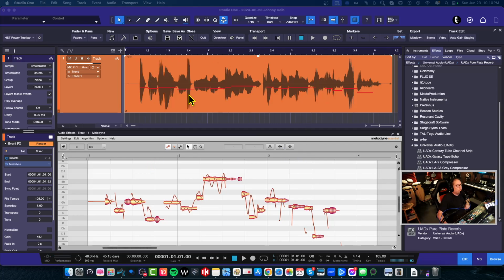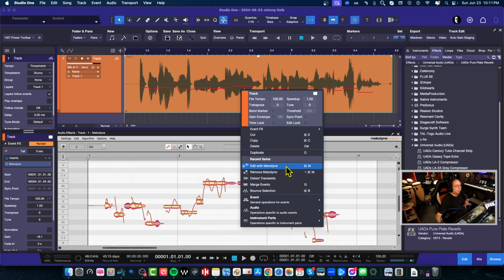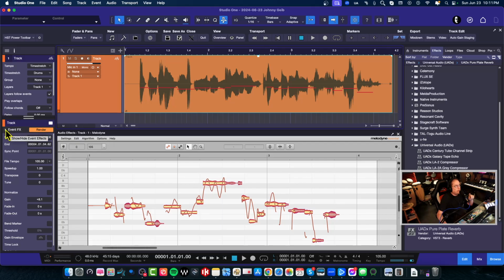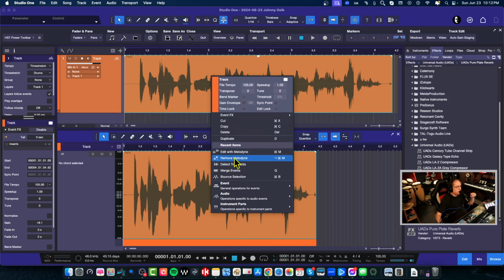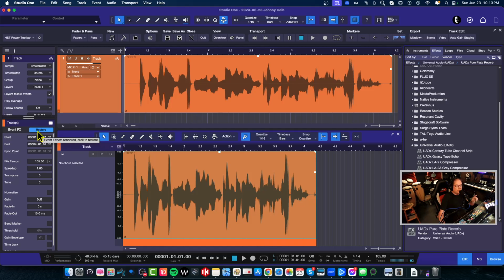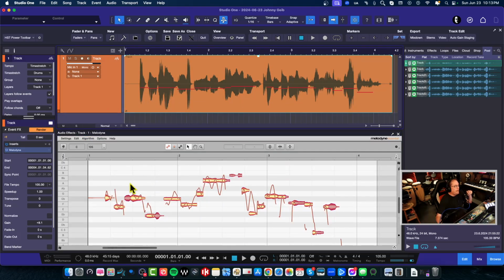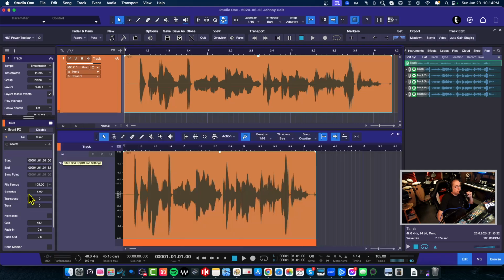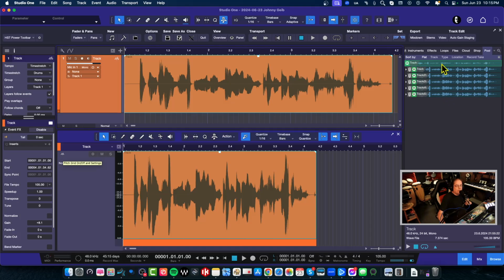Removing Melodyne From A Track - Home Studio Trainer Show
In this video, we go through the different ways to remove Melodyne from a track, both the Keyboard shortcuts and Mousing.